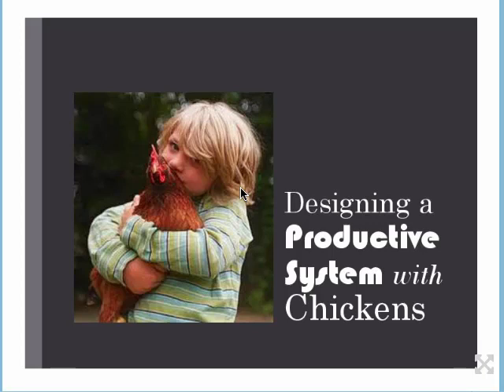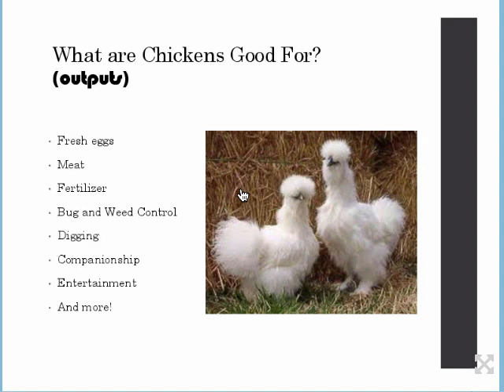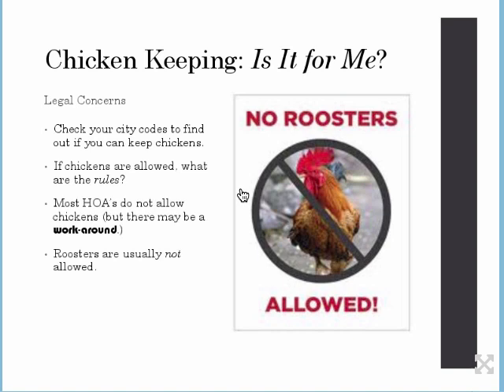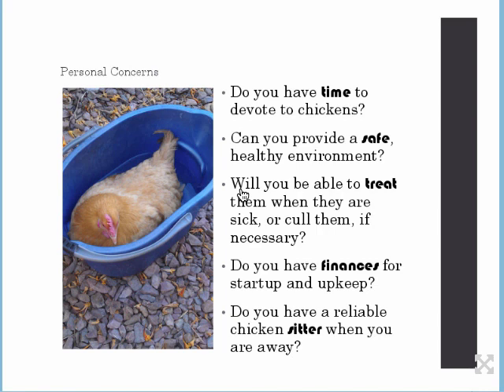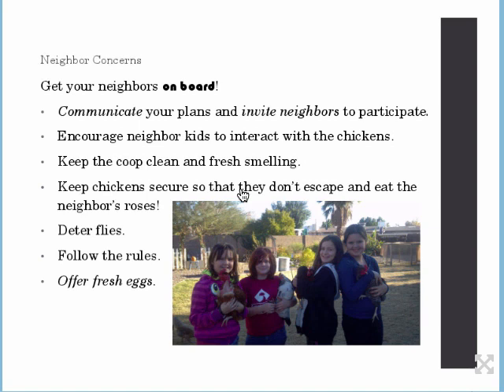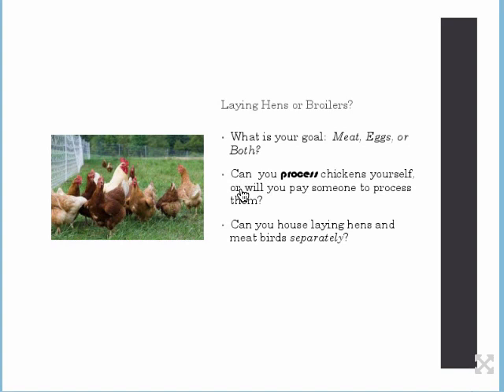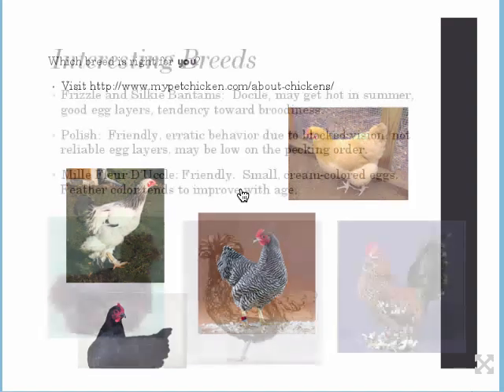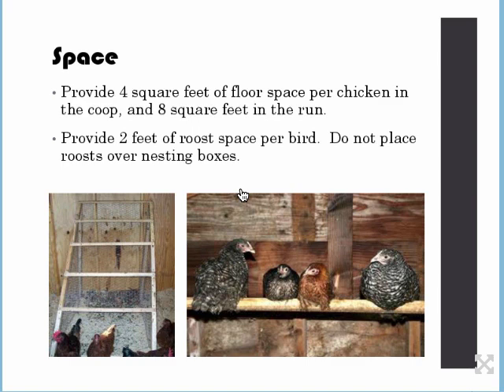BYL Week 2 Questions Removed updated 6:18:2020